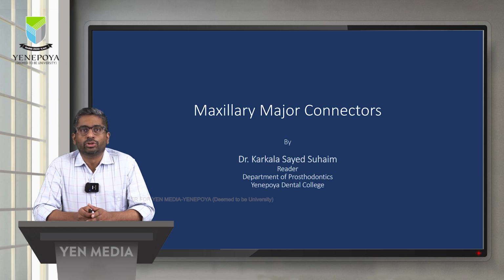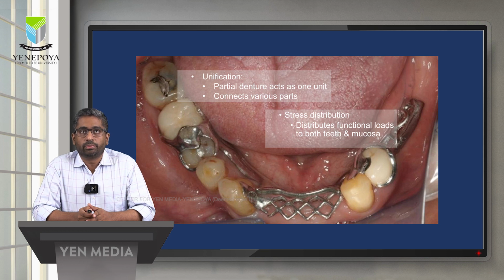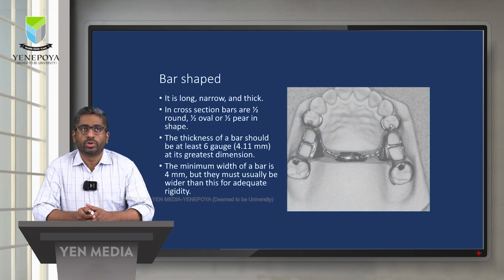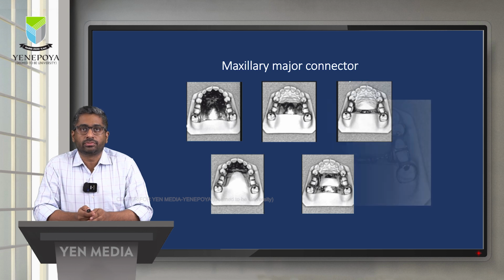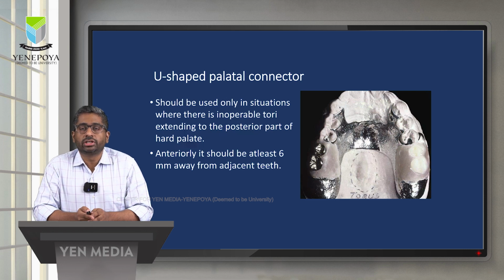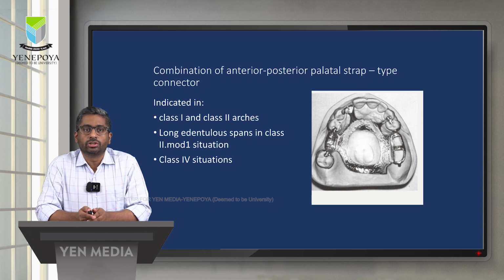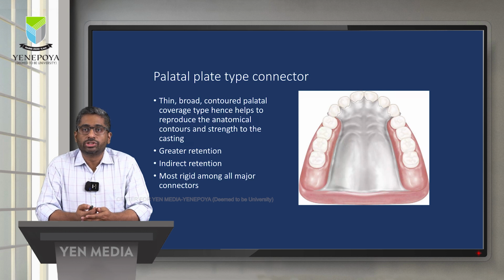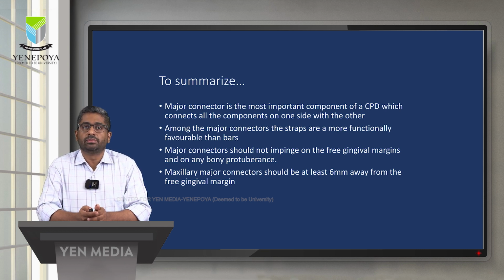Maxillary Major Connectors | Prosthodontics | Yenepoya Dental College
Major connector is the component of the partial denture that connects the parts of the prosthesis located on one side of the arch with those on the opposite side. It is that unit of the partial denture to which all other parts are directly or indirectly attached.

By: Dr. Suhaim Karkala
Reader